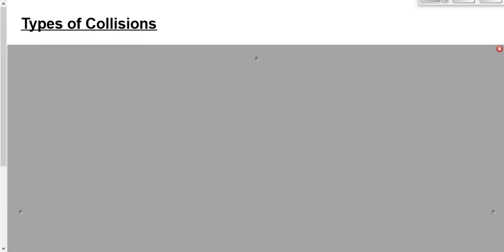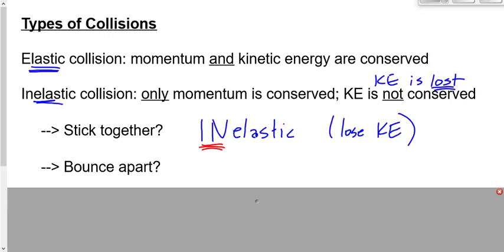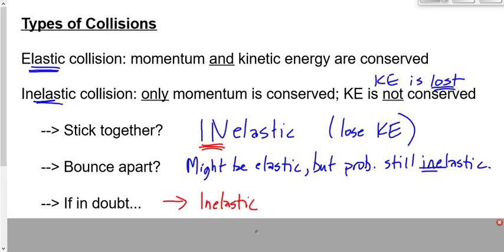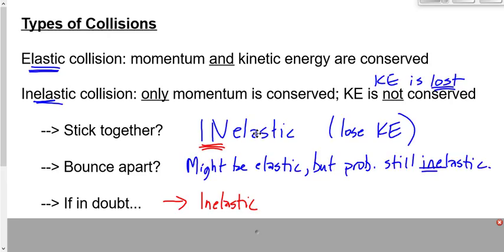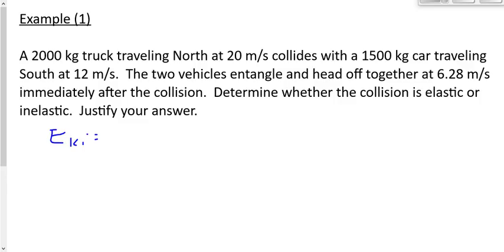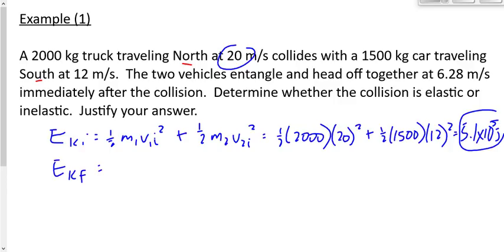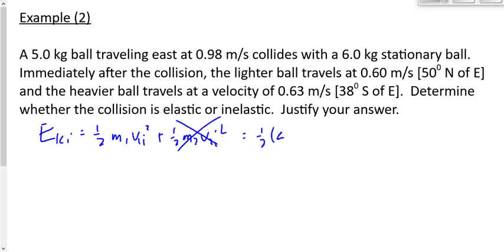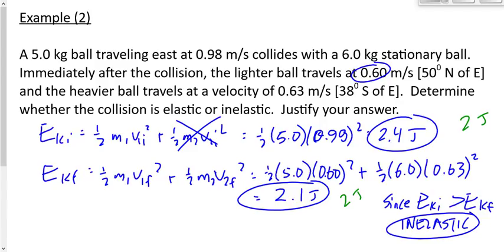(P3018S) Topic 17- Elastic and Inelastic Collisions